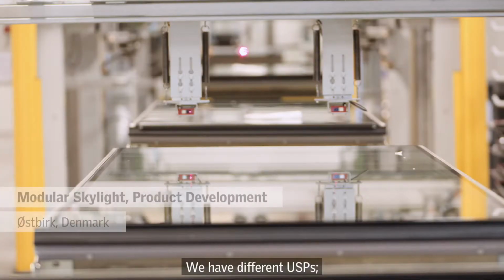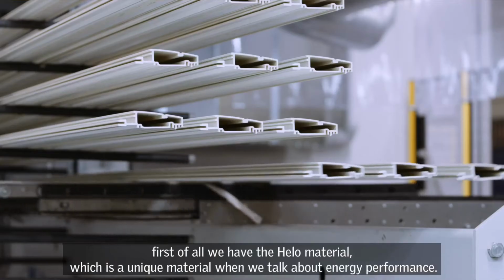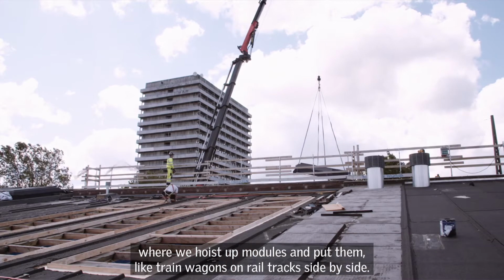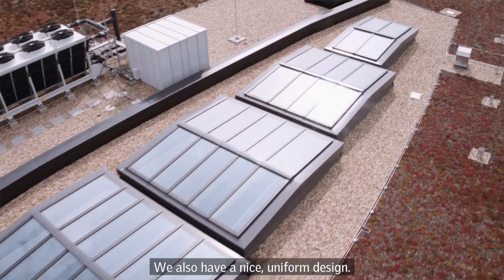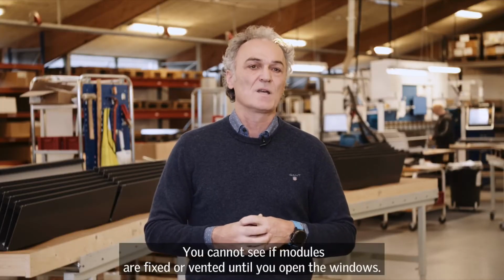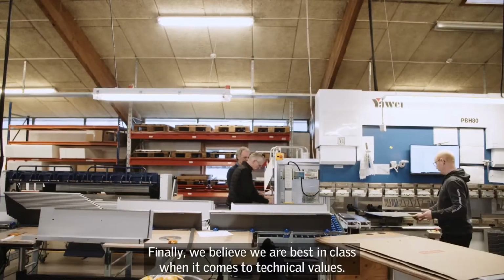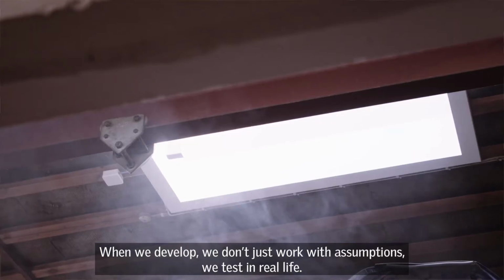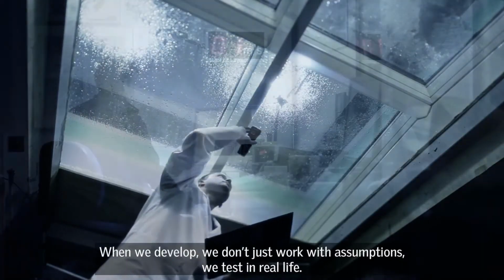The benefits of VELUX Modular Skylights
Advantages of a fully prefabricated rooflight system:

- A unique and energy-efficient sash and frame profile
- Easy and fast installation
- Nice, uniform Design
- Best in class technical values

Join our monthly Inspirations & Insights newsletter today
High quality, insightful case studies, up-to-date industry knowledge, news and more delivered directly to your mailbox

Looking for reliable daylight and ventilation solutions for your commercial building project?
VELUX Commercial offers a flexible range of products that can be tailored to meet your specific needs. As part of the VELUX Group, we draw on over 80 years of expertise in daylight and ventilation solutions, allowing us to provide the most innovative, robust, and sustainable range of bespoke rooflights, glass systems, and polycarbonate daylight solutions in the commercial market. Our products also come complete with accessories like ventilation and fall-through protections.
VELUX Commercial - We offer daylight and ventilation solutions for industrial, commercial and public buildings.

to learn more.